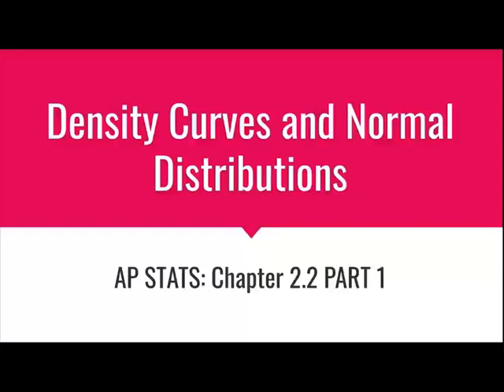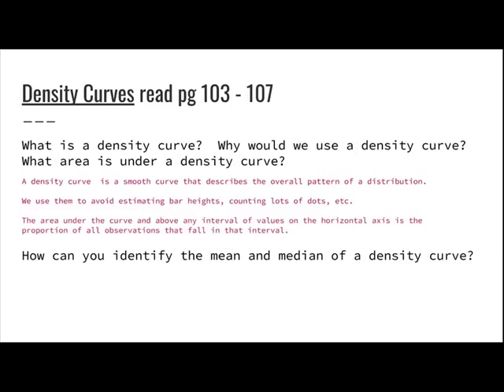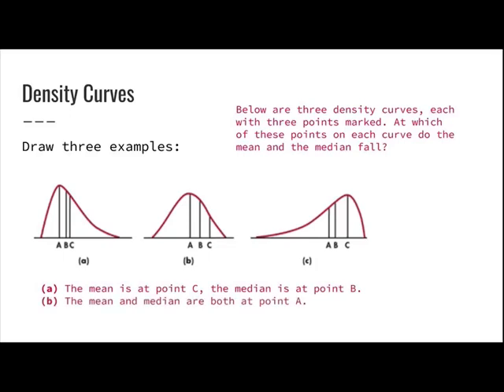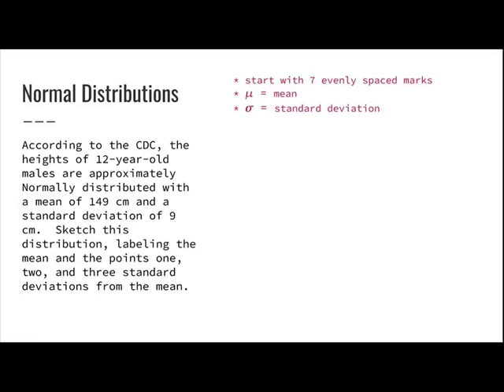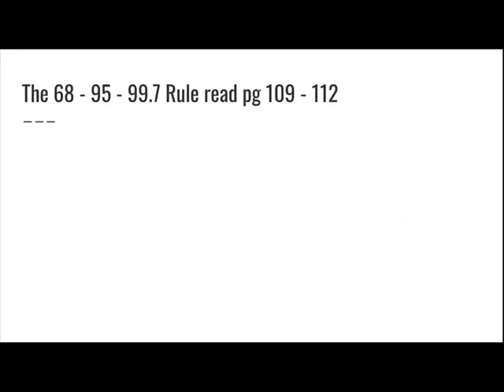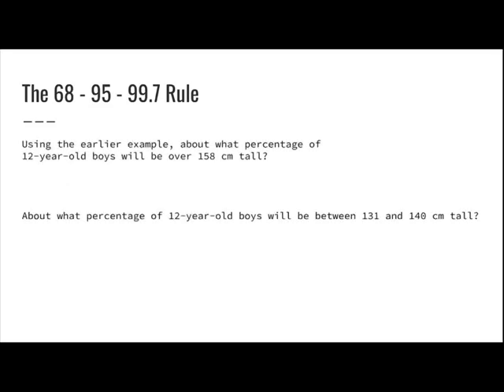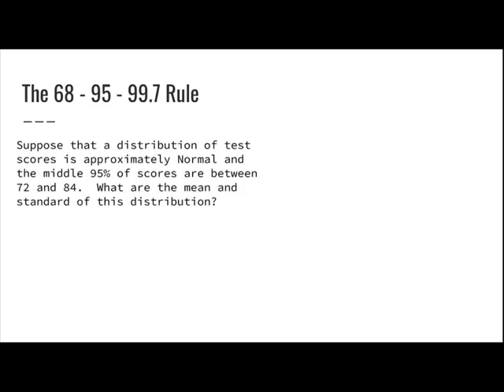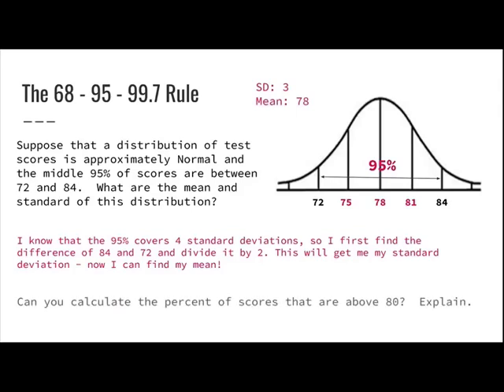2.2 Density Curves and Normal Distributions